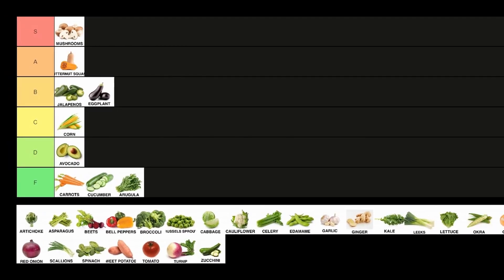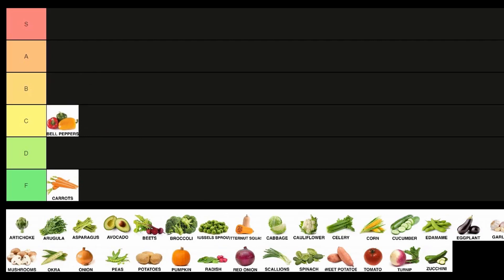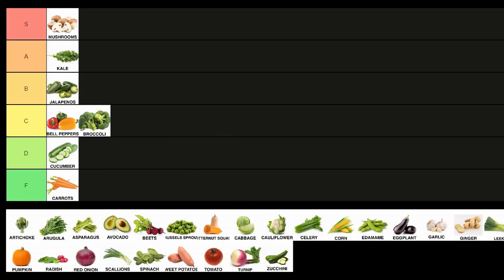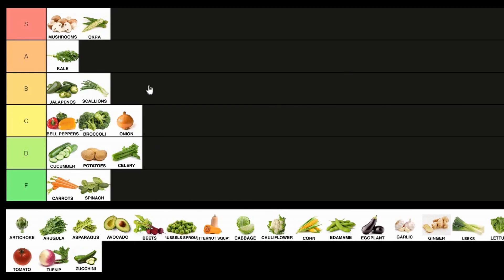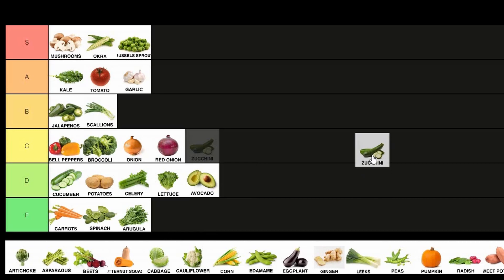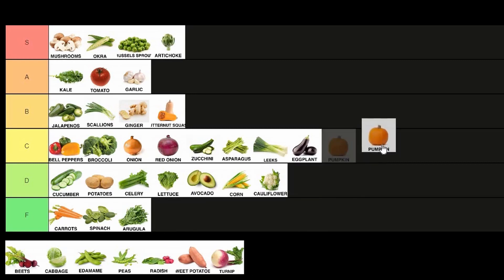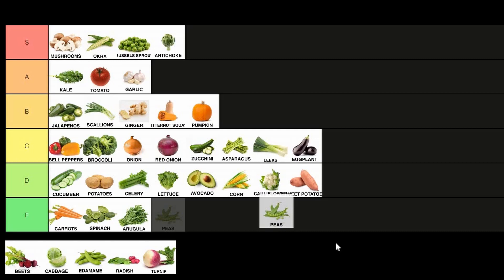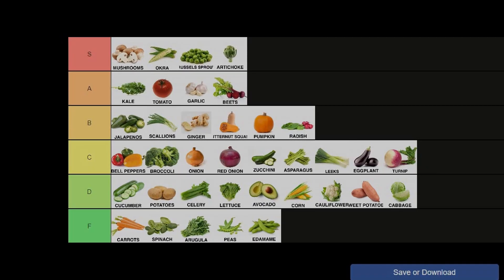Rookie Roots To Masterful Mushrooms - Our Vegetable Tier List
We tried to cover as many vegetables as we could in this video, but if your favourite was missed comment down bellow!
Also if you want a tier list on other food groups, let us know as well! Feedback from you all is always awesome.

0:00 - Intro
0:20 - Standards
0:40 - Tier List
6:04 - Thanks